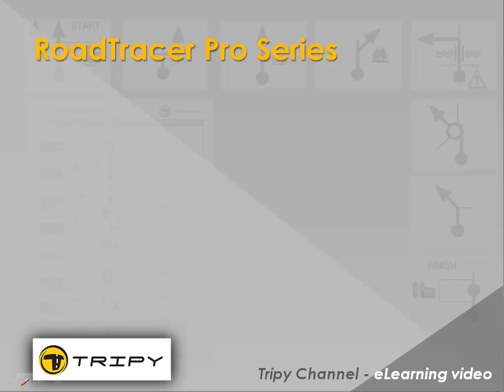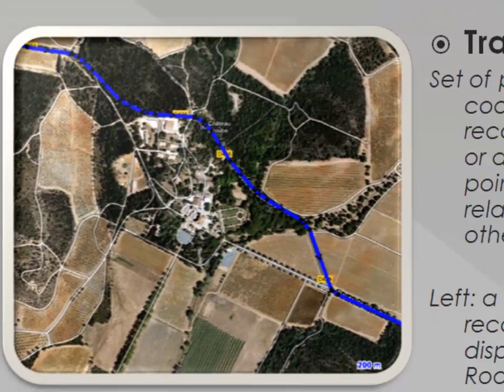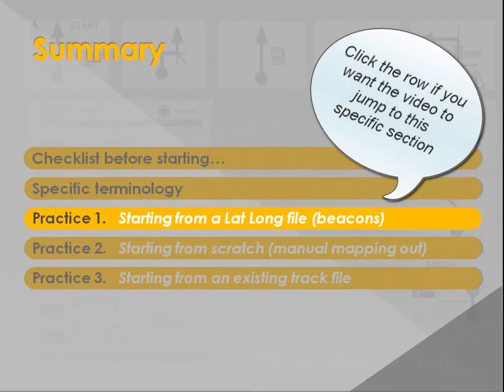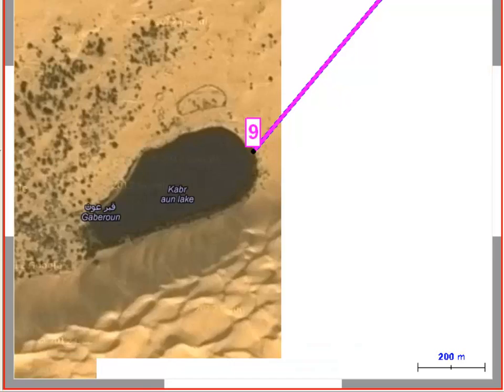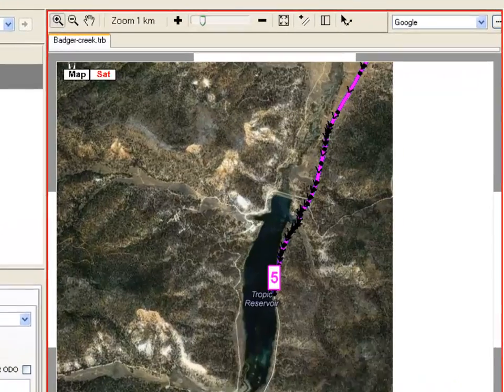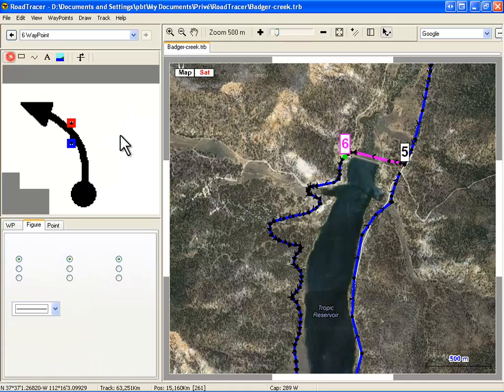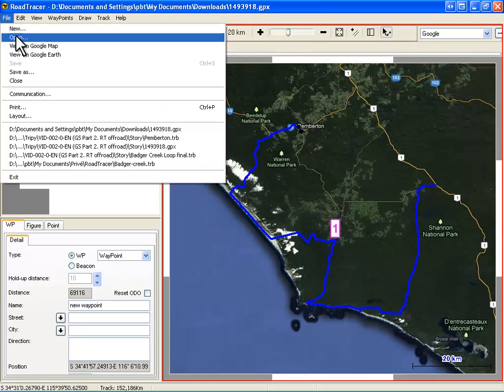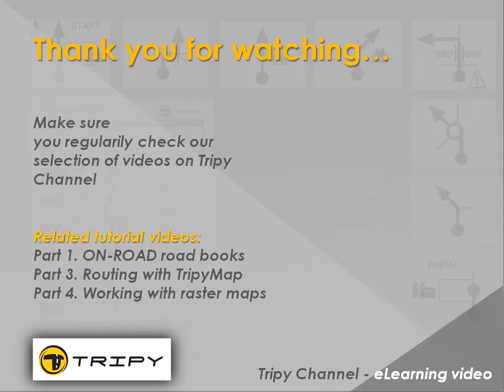Getting Started - Part 2 - RoadTracer - OFF-ROAD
This video explains how to create OFF-ROAD electronic and paper road books with the RoadTracer Pro software.